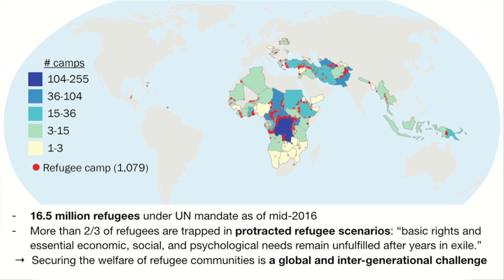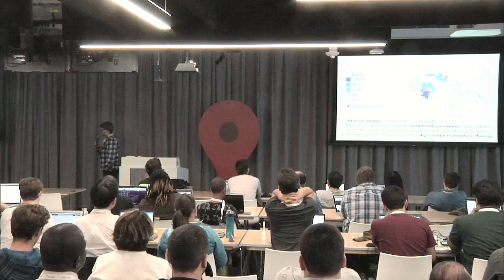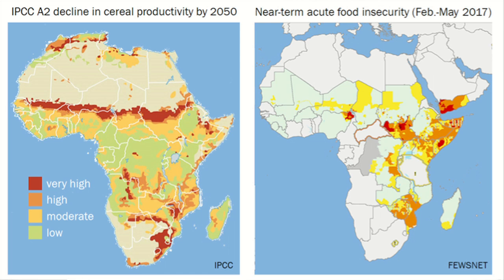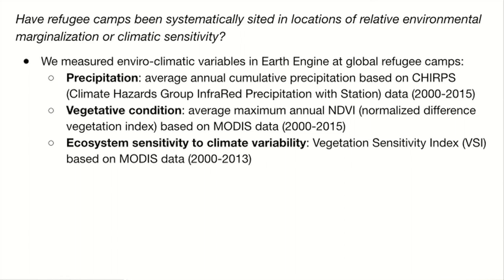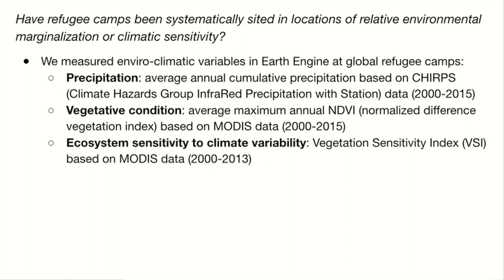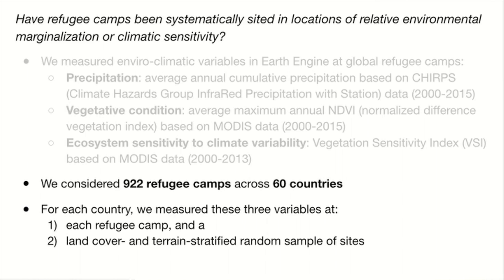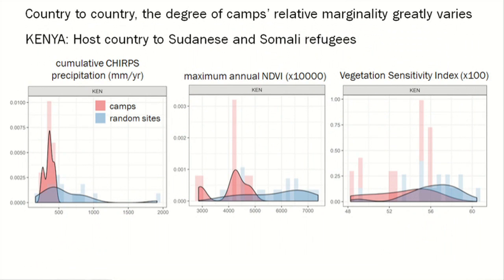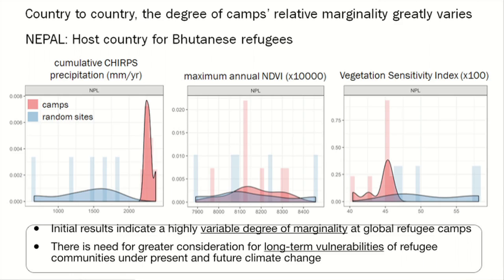Earth Engine User Summit 2017: Jamon Van Den Hoek, Oregon State University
Assessing enviro-climatic marginality at 922 refugee camps using Earth Engine